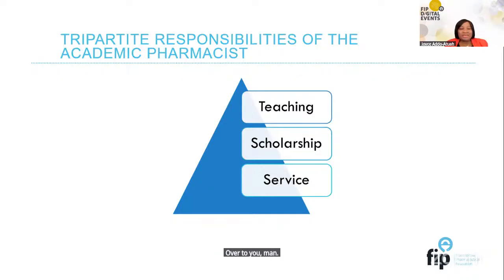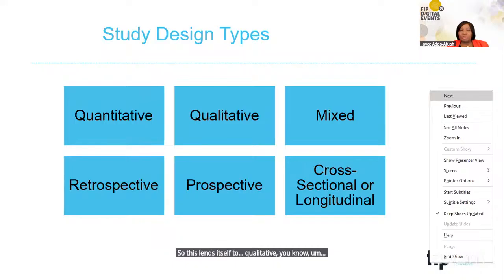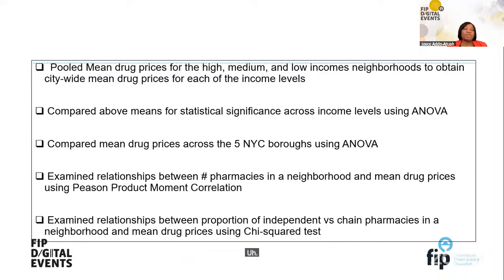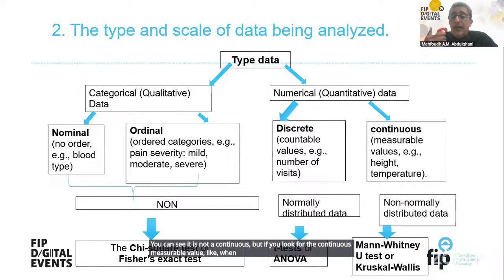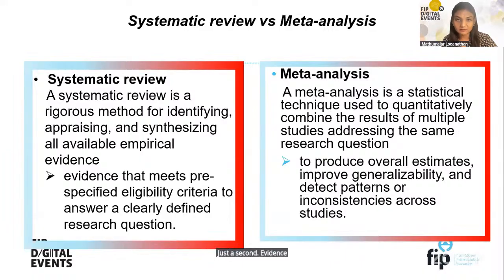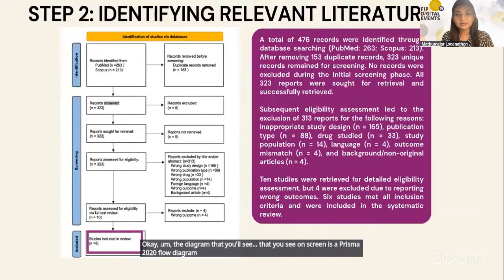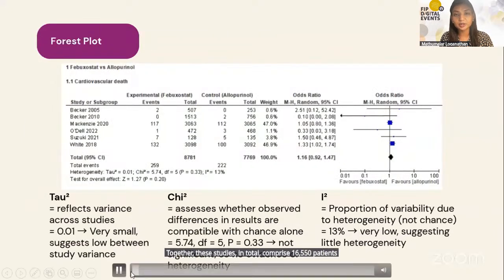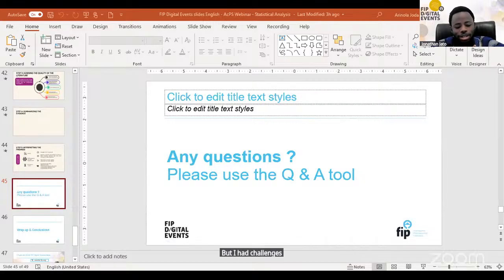Introduction to Statistical Data Analysis: Empowering Early Career Academic Pharmacists &Researchers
This digital event is planned to empower early career academics and other researchers in correctly applying statistical tests and principles to the data they collect in the course of their research. This webinar is in response to a request during one of the AcPS webinars and is hoped to answer the question in the mind of the requester.

Moderator:
- Arinola Joda, Professor of Clinical Pharmacy with specialization in Pharmacy Practice and Rational Use of Drugs, Department of Clinical Pharmacy, Faculty of Pharmacy, University of Lagos, Nigeria

Co-moderator:
- Jonathan Jato, Lecturer, University of Health and Allied Sciences, Ghana

Speakers:
- Joyce Addo-Atuah, Associate Professor; Founder & CEO, Crafters Global Communications, LLC, USA
- Mahfoudh A.M. Abdulghani, Assoc Prof, University Science and Technology/Management and Science University, Yemen/Malaysia
- Mathumalar Loganathan, Associate Professor, MARA University of Technology, Malaysia